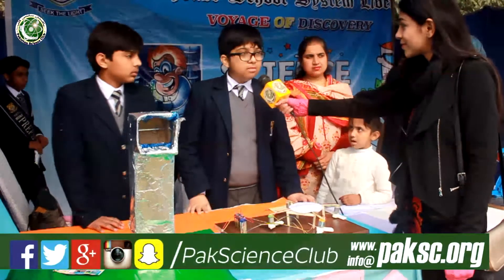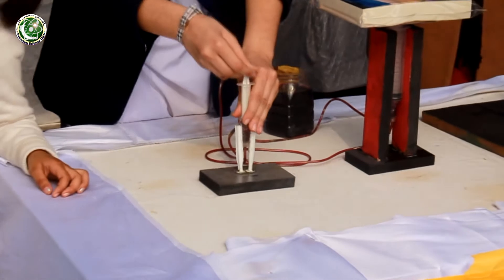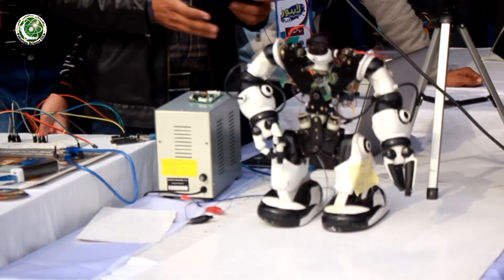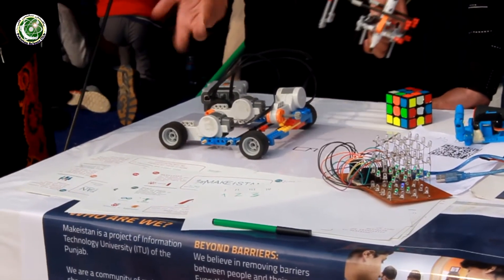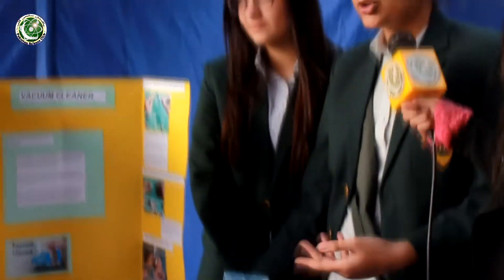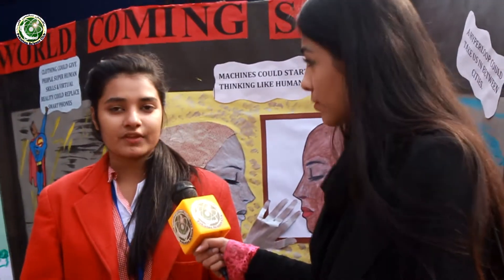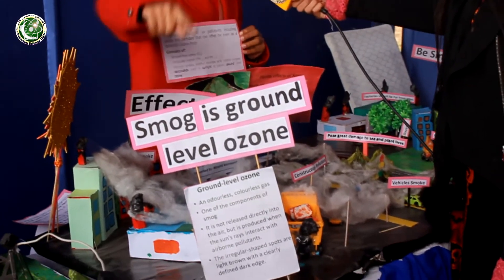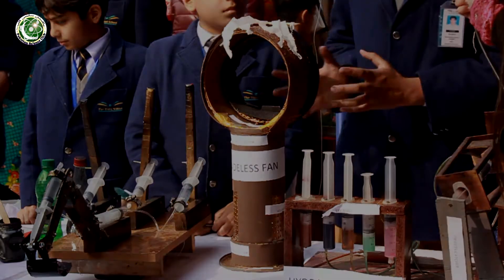Lahore Science Mela 2018 Interviews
Host: Jaisha, Shahzaib